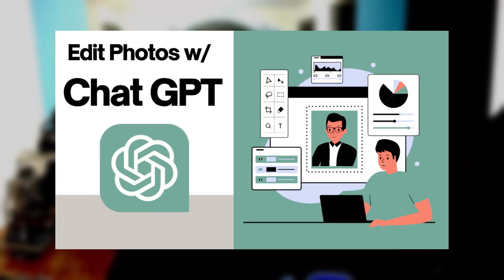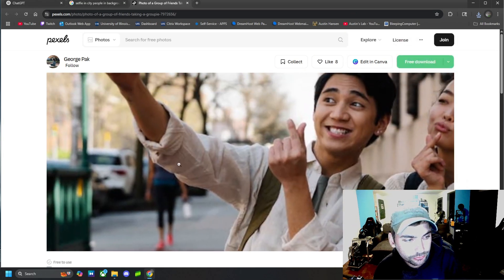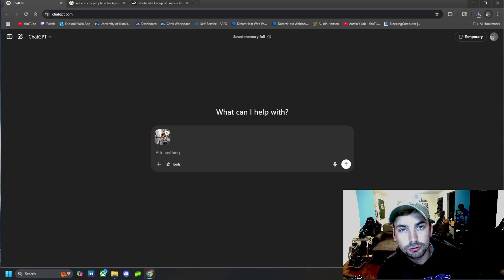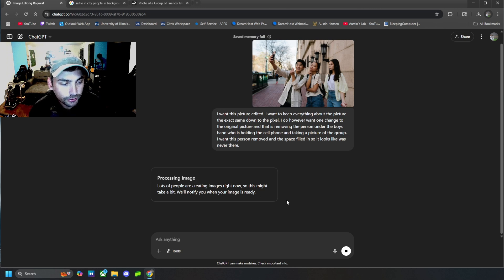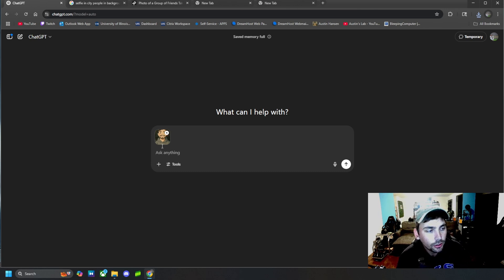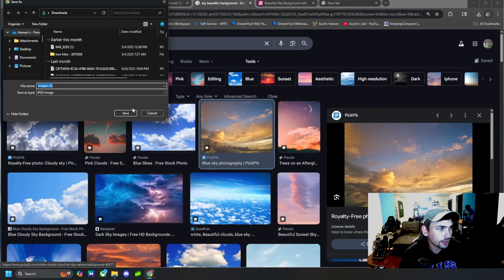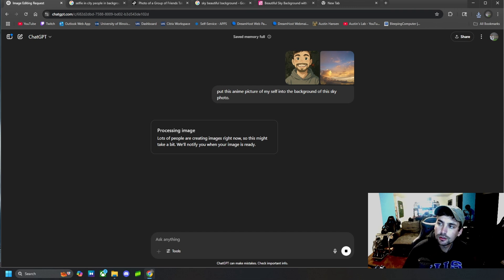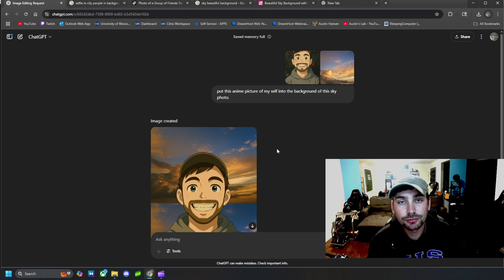How to Edit Photos w/ Chat GPT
In this video, I’ll show you how to use ChatGPT to edit photos like a pro using just text prompts. Whether you want to remove objects, change backgrounds, or enhance your images, ChatGPT makes it simple—even if you have no editing experience. I’ll walk you through uploading a photo, giving the right instructions, and getting the results you want in seconds. Perfect for content creators, marketers, and anyone who wants fast, AI-powered photo edits.